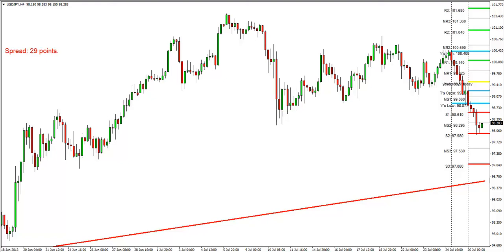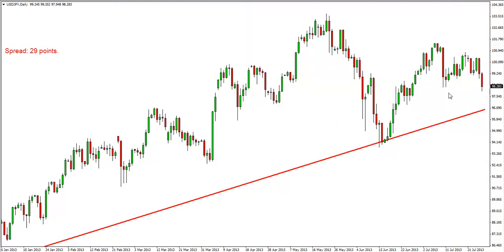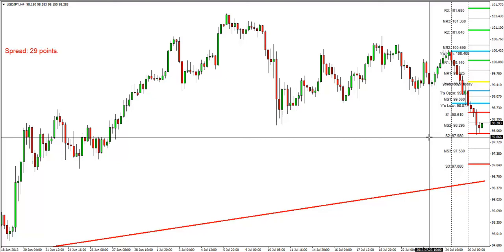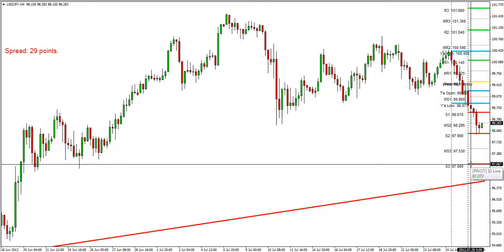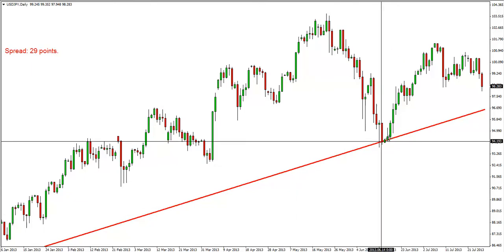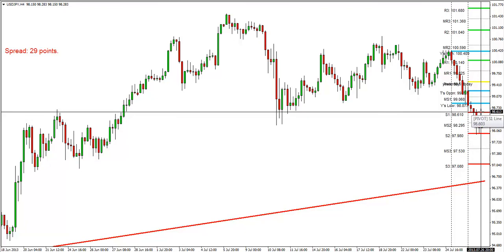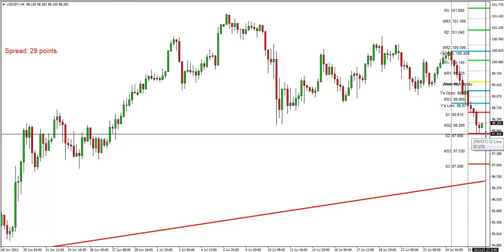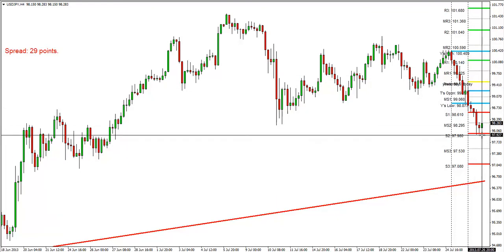USD/JPY trade of the week July 29, 2013